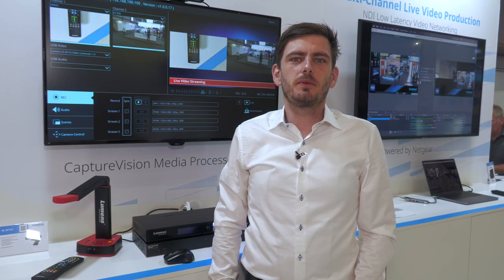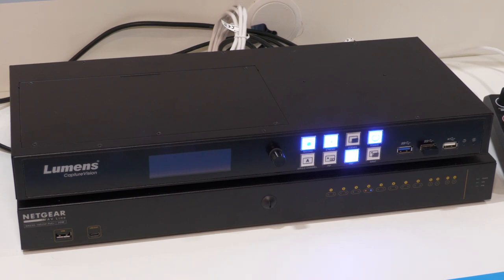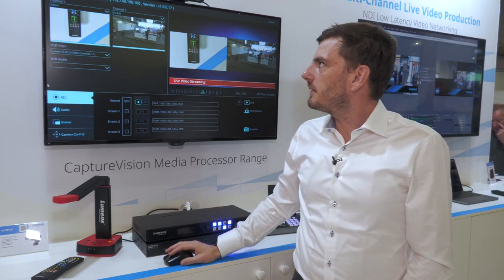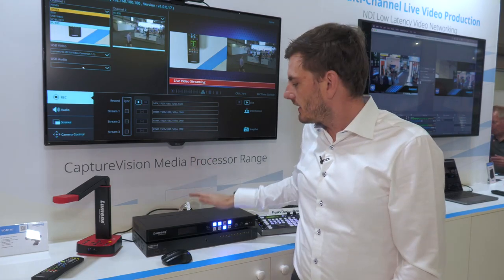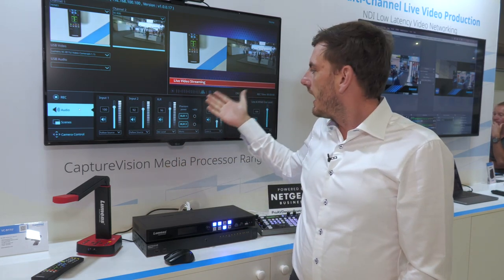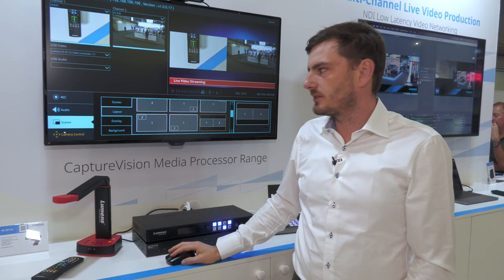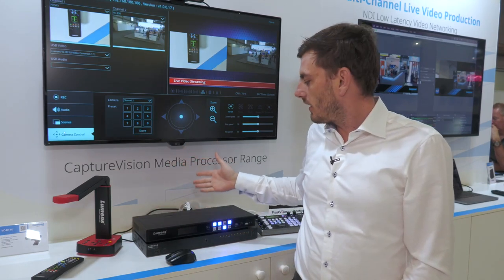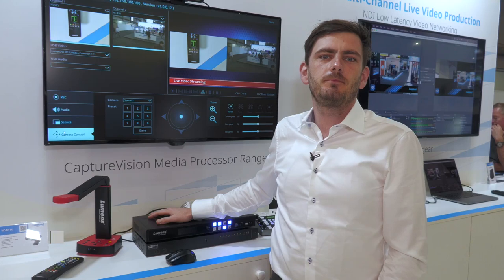Lumens LC100 lecture capture system shown at ISE 2022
Check out the new Lumens LC100 lecture capture system shown here at ISE 2022.